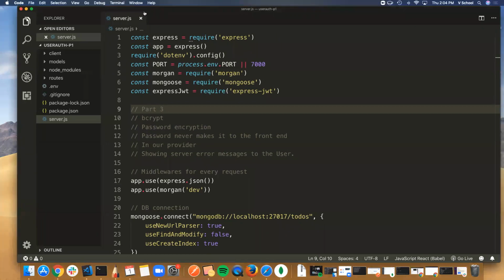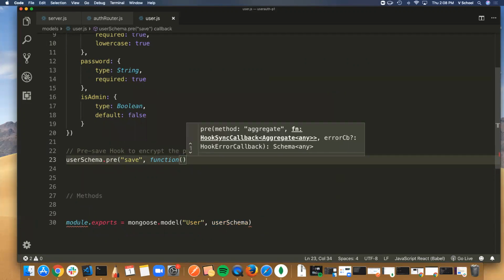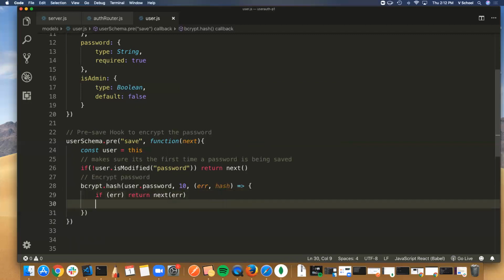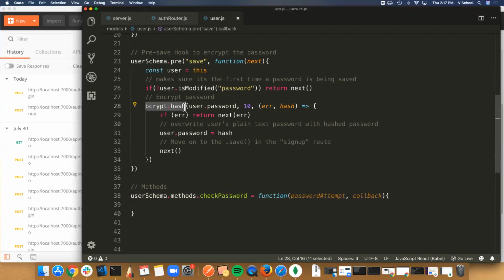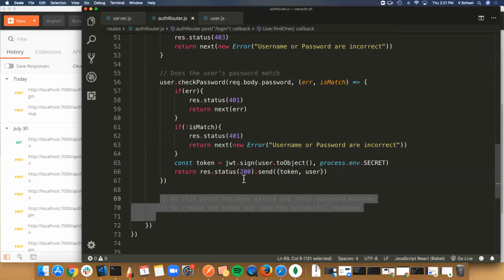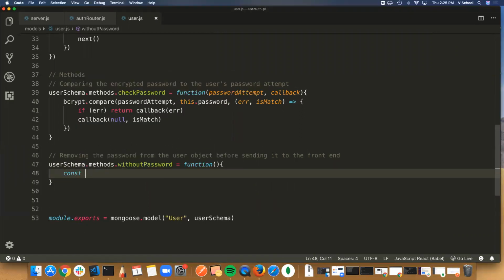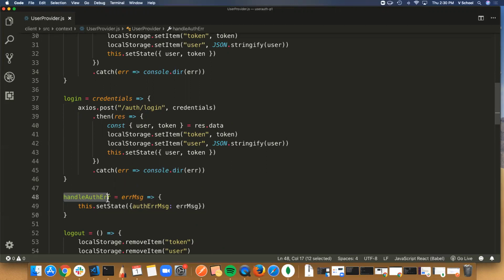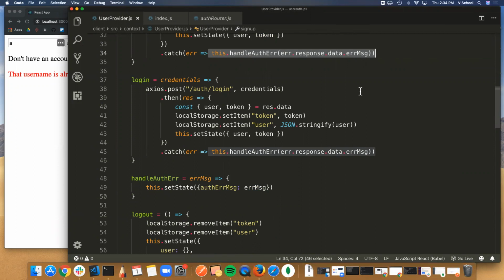User Authentication Part 3 (password encryption, security & error handling)